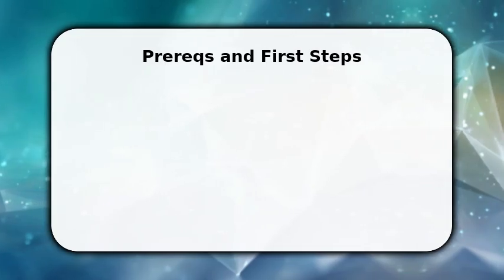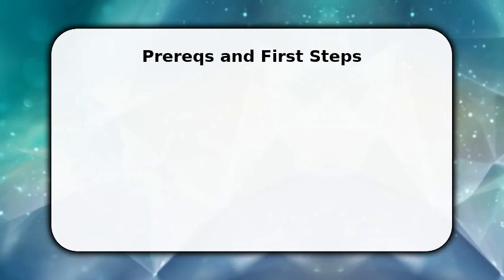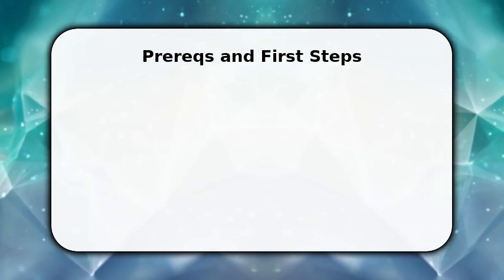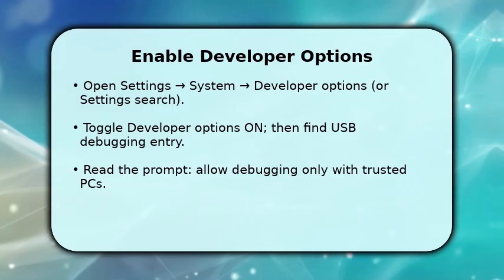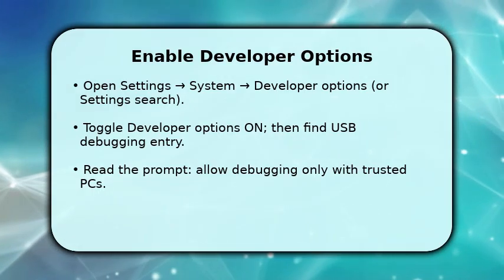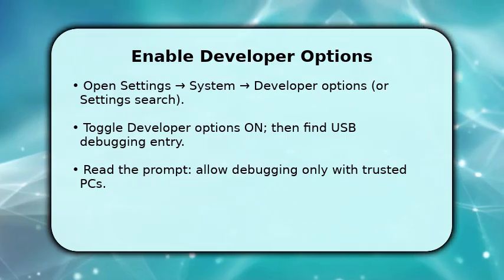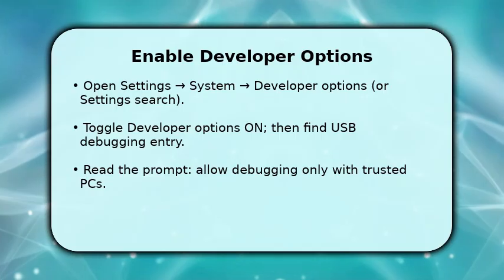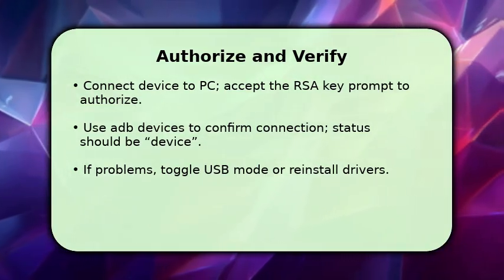How to Open Usb Debugging (full Guide)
How to Open Usb Debugging (full Guide) | 🔒 Surfshark VPN Deal — Stay private and secure. $1.99/mo + 3 Months Free ▸

Dive into the world of Android development as we guide you through enabling USB debugging on your device. This comprehensive tutorial covers all necessary steps, from unlocking developer options to connecting with a computer for testing apps directly.

USB Debugging, Android Development, Enable Developer Options, Connect Device, Test Applications Directly, Unlock Settings, Development Mode, Device Compatibility, Installing Android Studio, Troubleshooting USB Connection